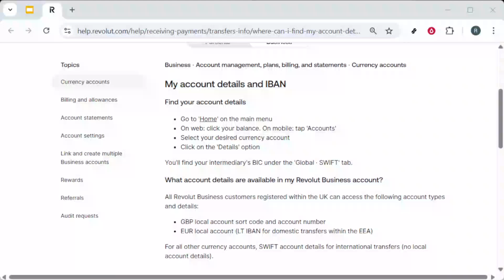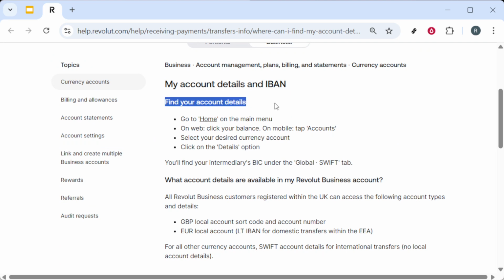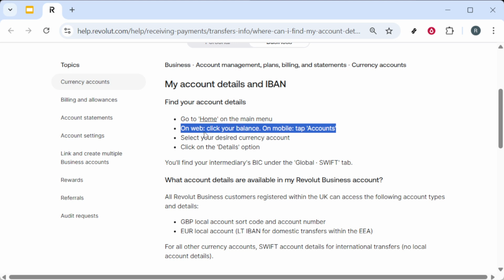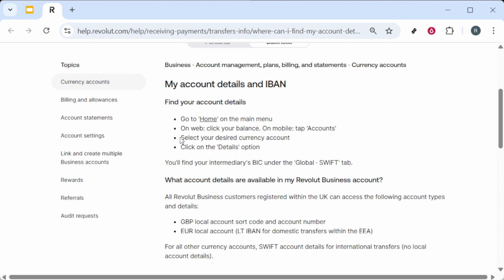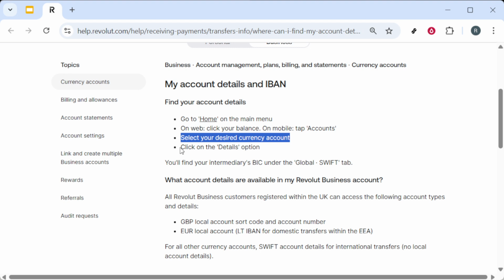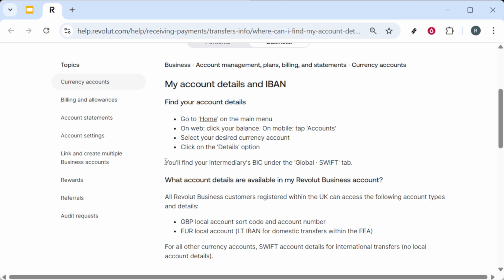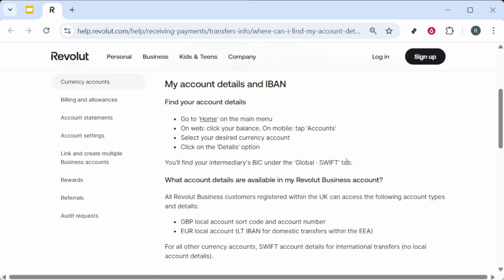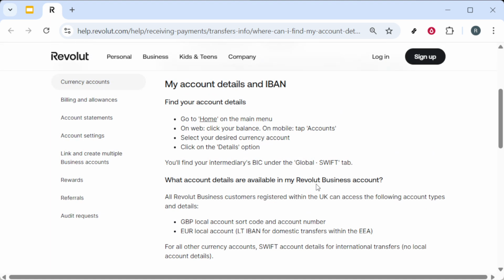How To See Business Account On Revolut | Tutorial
You can view your business account details in seconds inside the app. It shows your balance, transactions, and account numbers. This helps track performance efficiently.
📲 Here’s how to view it:
📱 ➤ Open Revolut Business app
💼 ➤ Tap “Accounts” tab
🔍 ➤ Select your desired business account
📊 ➤ Review transactions and analytics
📑 ➤ Download summary anytime